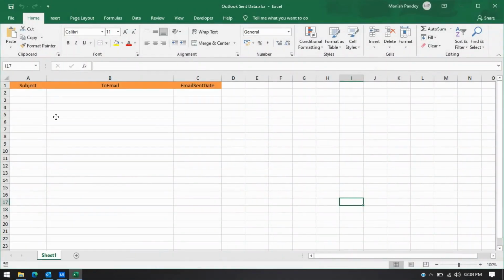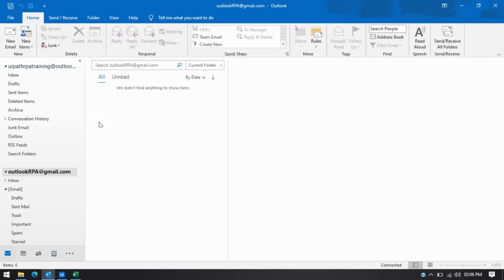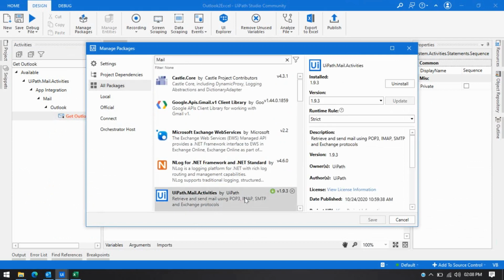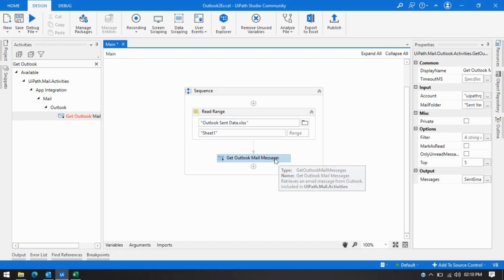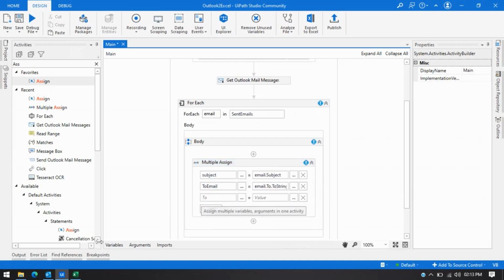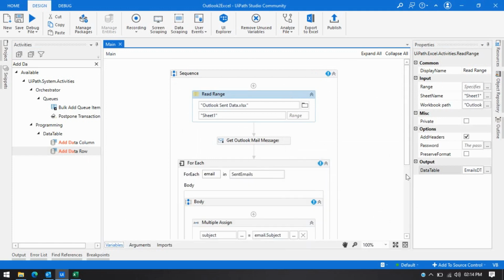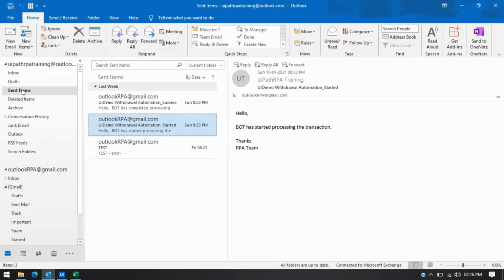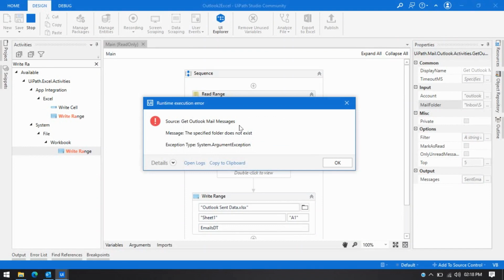Get Emails from Sent Items and Write to Excel in UiPath | Write Sent Email Data to Excel | UiPathRPA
Video Agenda: Get Email from Sent Items and Write to Excel in UiPath
How to get email from Sent Mail from Outlook in UiPath?
How to write email data to excel?
Get emails from sent items folder in uipath
Write Sent Email Data to Excel in UiPath
In this video, I have shown How to use Multiple Assign Activity?
Extract Sent Mail Data from Outlook and Write to Excel